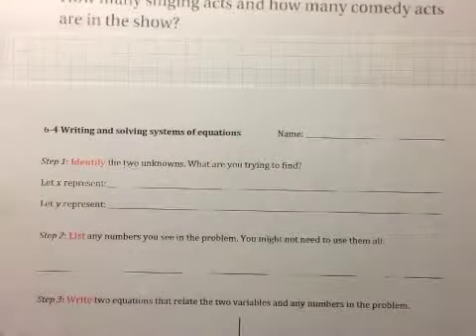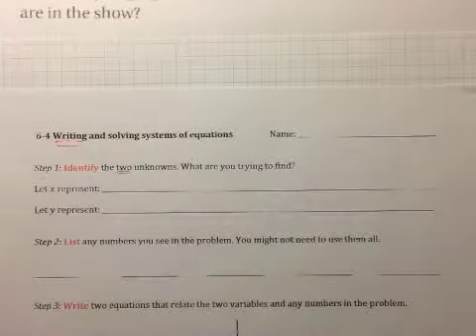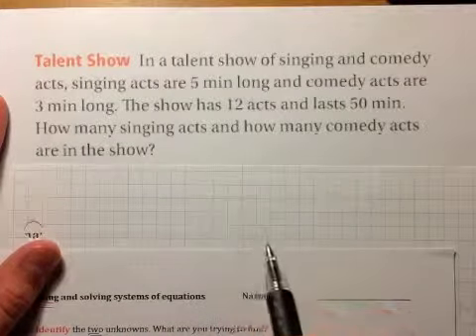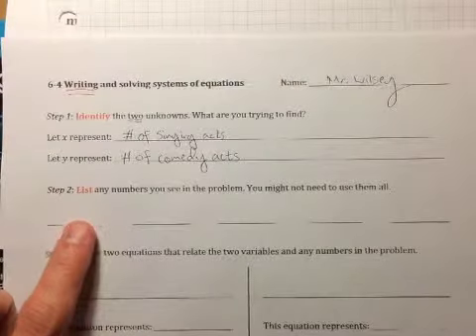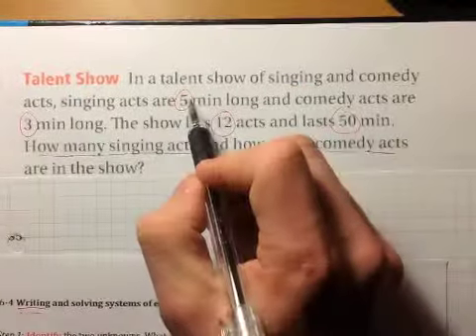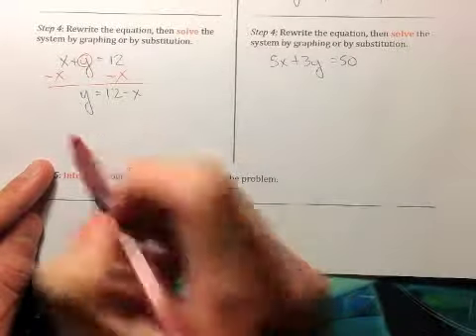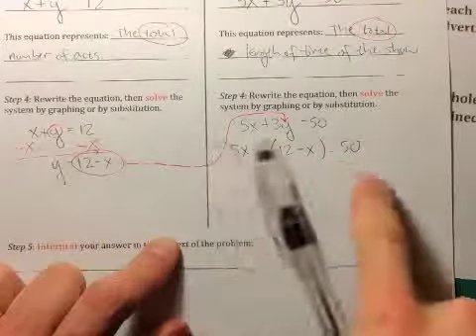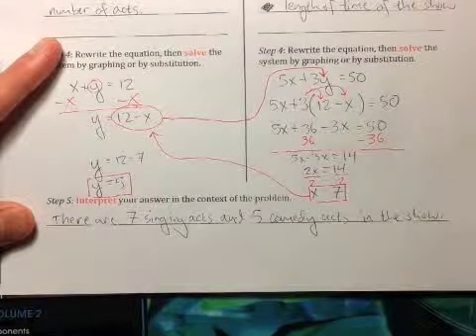Algebra 1 - Applications of Systems of Equations